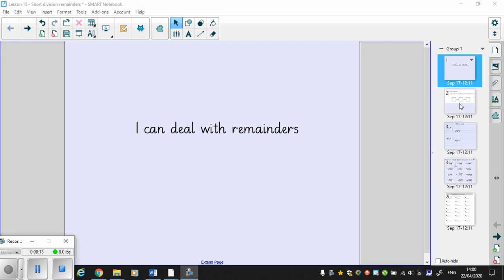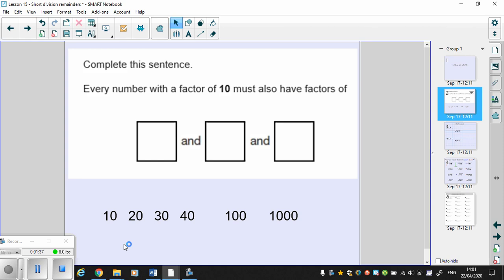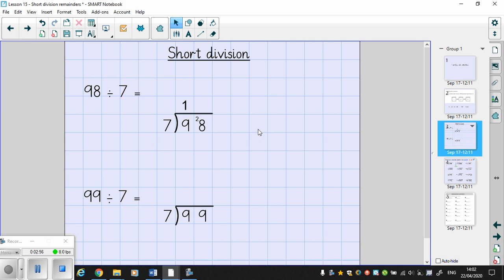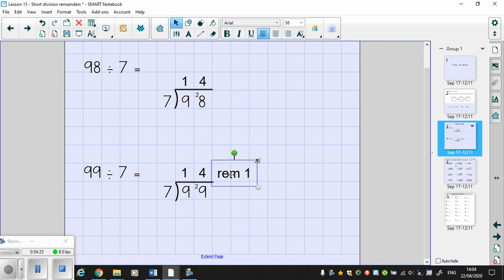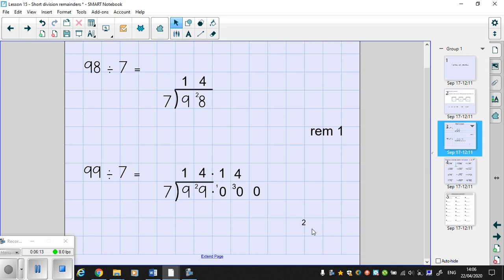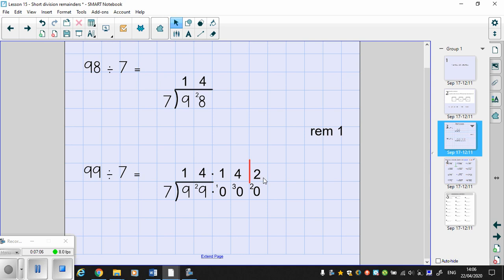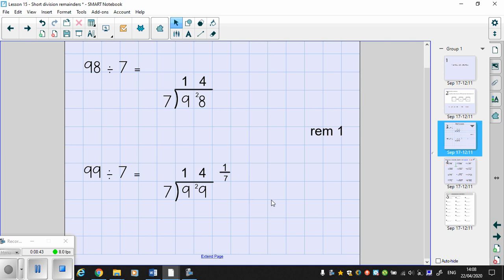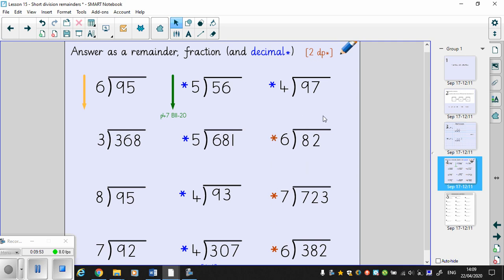6SS Tuesday MATHS